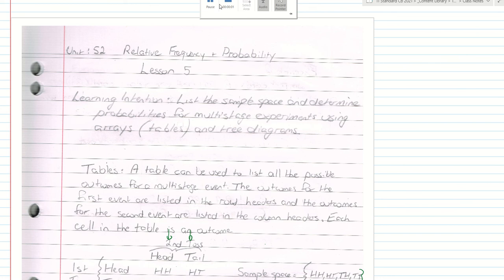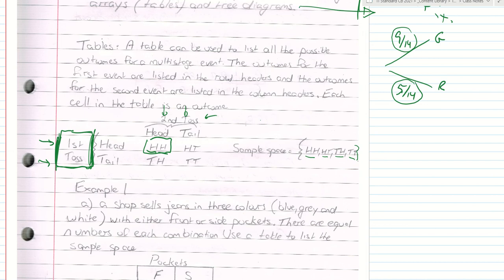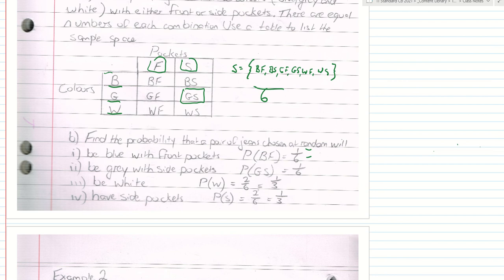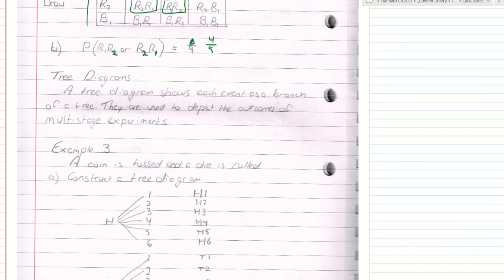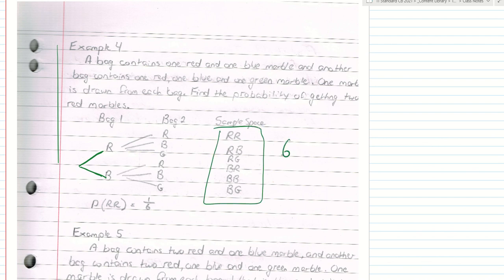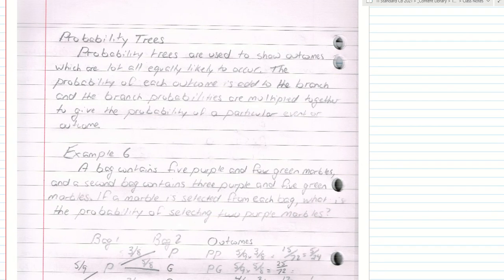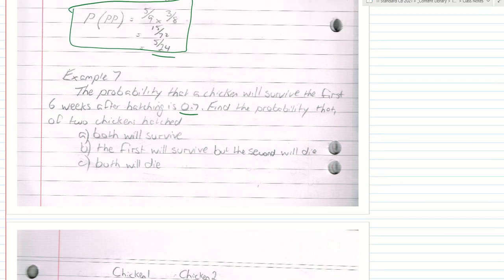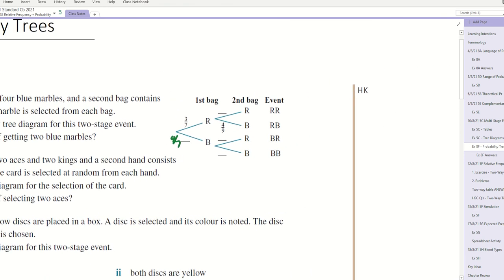210810 11 Relative Frequency + Probabilty Lesson 5 Multistage Experiments